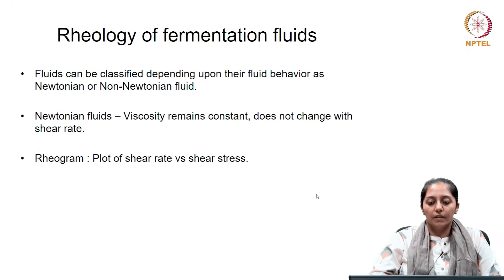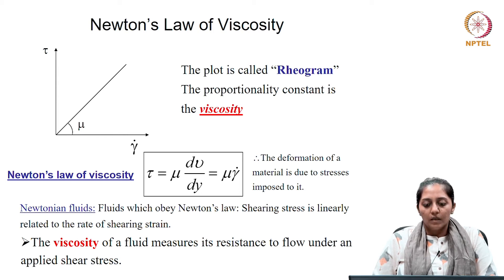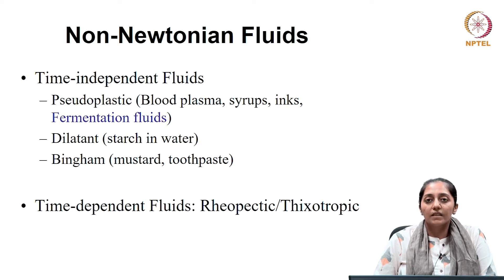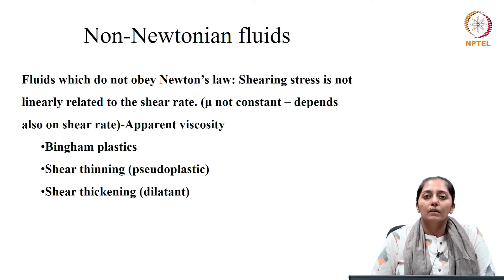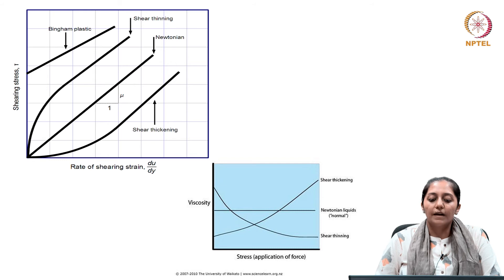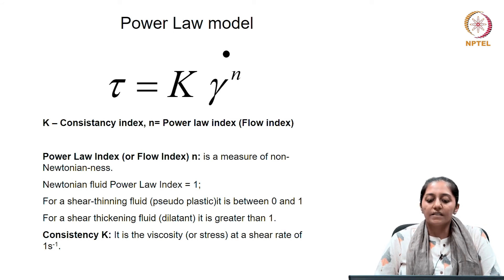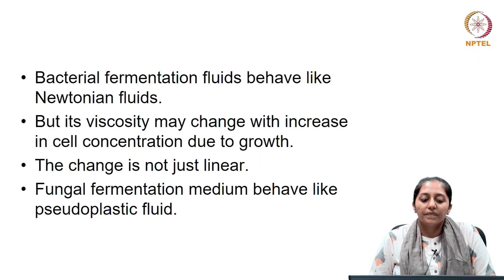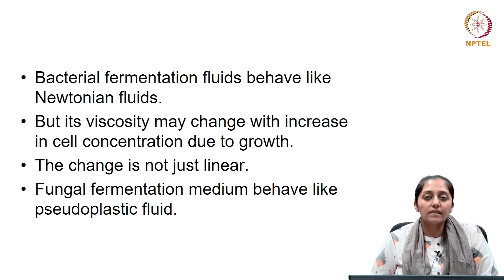mod05lec22 - Rheology of fluids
From this lecture, the student will get to know the basics of rheology of fermentation fluids.